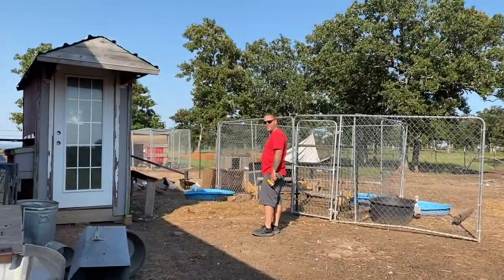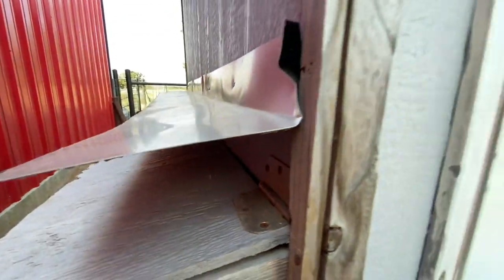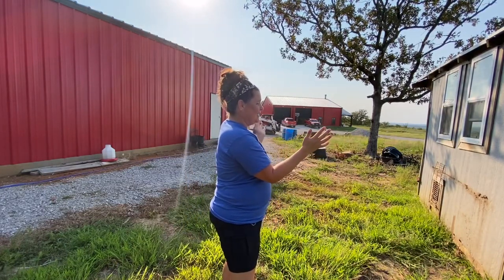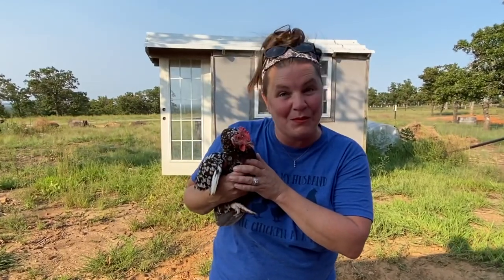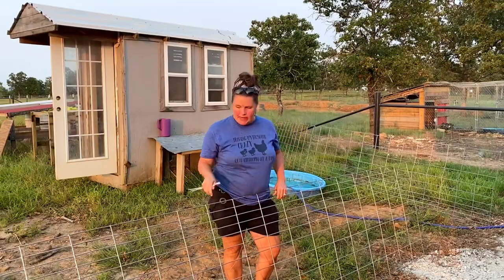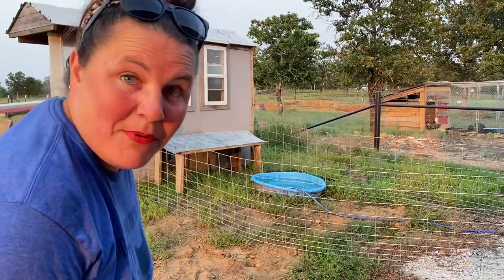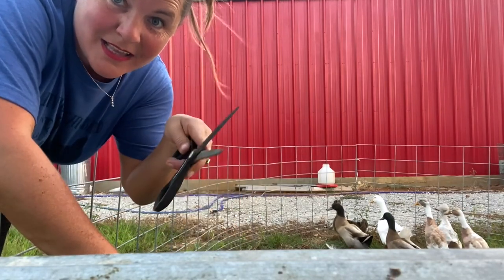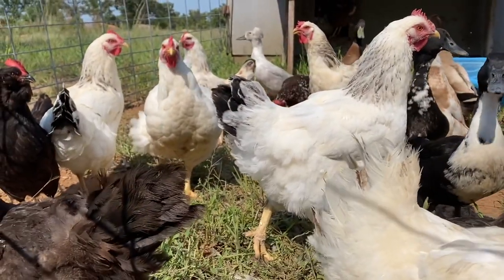Shed To Tiny House Chicken Coop: Moving A Chicken Coop, Chickens to be away from The Crazy Goats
Shed To Tiny House Chicken Coop Moving A Chicken Coop with our Bobcat T770 with forks (like a fork lift) Using a tracked skid steer to pick up a chicken coop. Time For our chickens to have their own space away from the crazy goats. We move the coop outside the Goat Paddock away from the goats climbing, head butting and rubbing on all the fencing. THIS IS WHY WE CANNOT HAVE NICE THINGS! We then add a new fence with hog panel, the boys catch most of the chickens, I clip their wings and put them in their new home.

💦OUR POOL ACCESSORIES💦
Intex Deluxe Wall Mount Surface Skimmer
🌊Bestway Flowclear Soothing Waterfall LED 🌊Lights, Multicolor
🌊Bestway Flowclear 2,500 Pool Filter Pump, 2500gal, White
🌊Floating Pool Thermometer Crab, Large Size
🌊Adjustable Floating Pool Dispenser
🌊Flamingo Solar Light

📪MAIL: PLEASE SEND ANY MAIL TO THE FAMILY HERE
United States